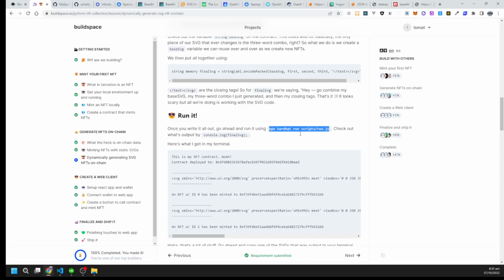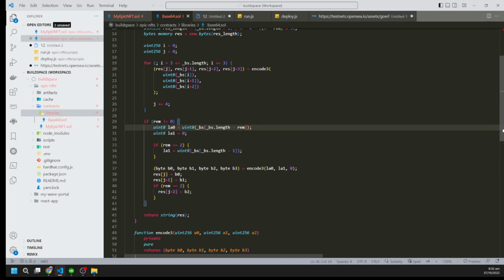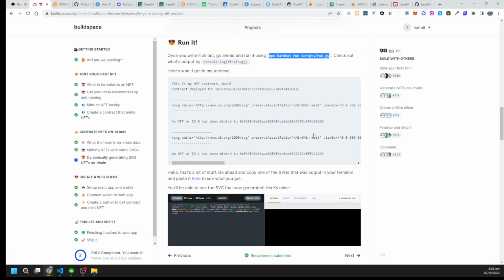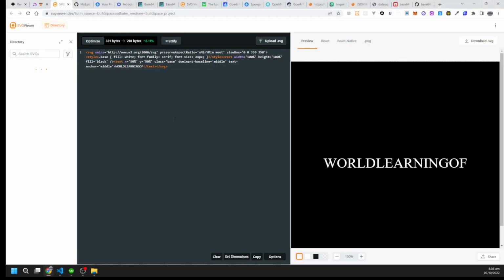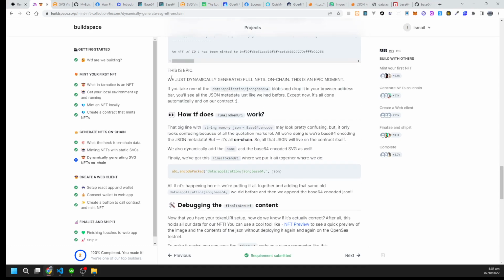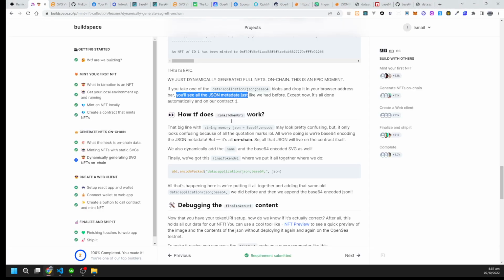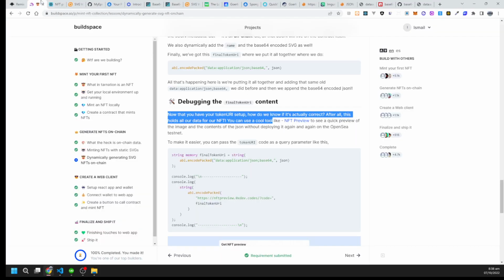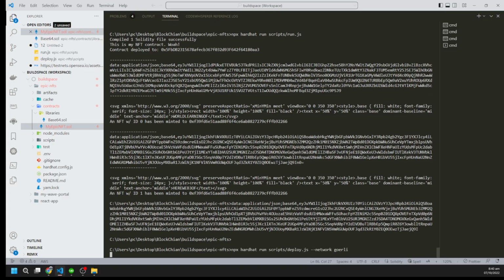Mint your own NFT and Create DApp - Part 14